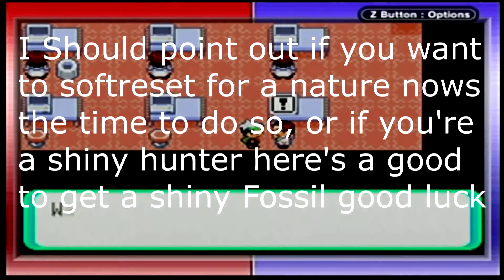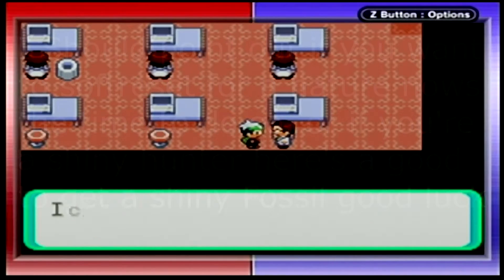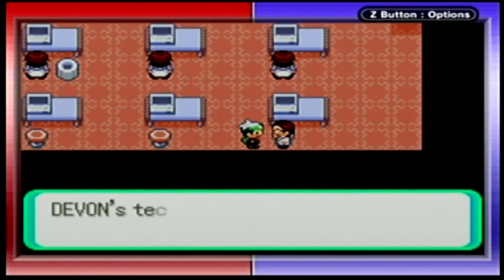How To Obtain The Other Fossil In Pokemon Emerald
After the Mirage Tower (only in Emerald) go to the Desert Underpass located near Fallarbor Town during the post game to grab the second fossil if you pick Claw Fossil in the Mirage Tower The Root Fossil will be here and vice versa if you enjoyed today's videos please be sure to leave a like rating and subscribe for more videos also be sure to check out our social media pages
My Intsagram jasontx94
3DS Friend code 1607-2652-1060 IGN Jason
Nintendo Network ID JWS7394
Xbox Live Gamer tag Raxus Consoul